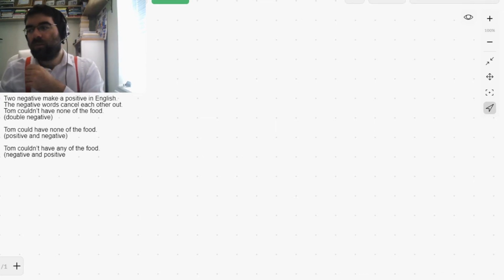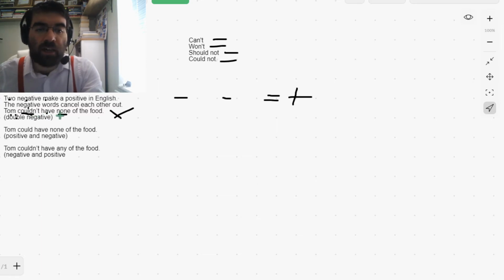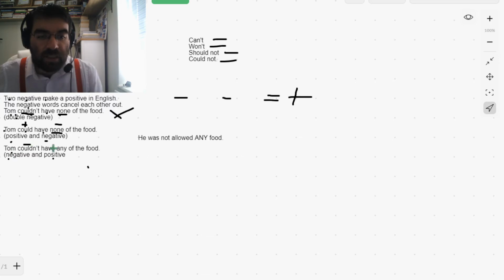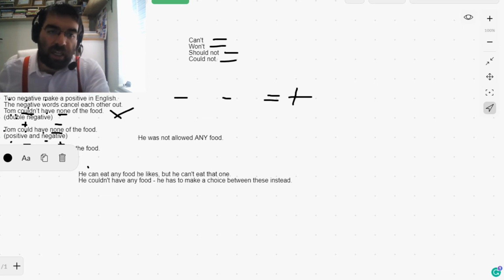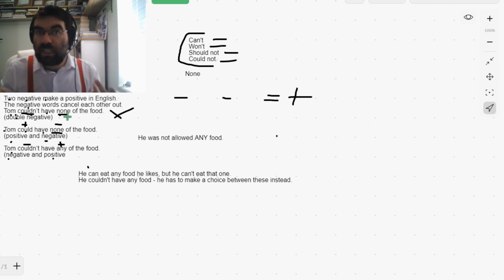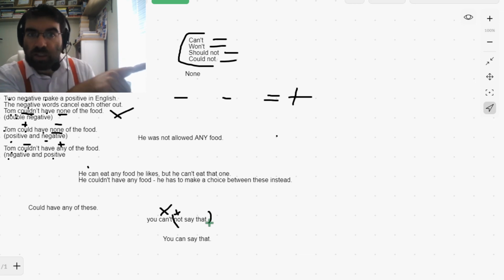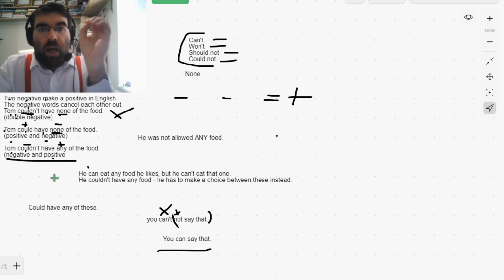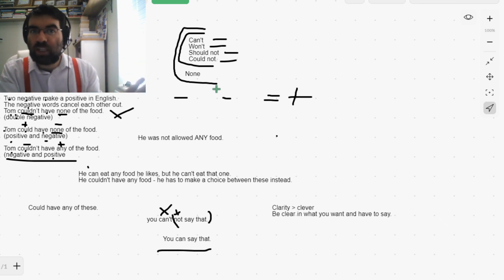How to Avoid Double Negatives in English Language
Two negative make a positive in English.
The negative words cancel each other out.
Tom couldn’t have none of the food.
(double negative)

Tom could have none of the food.
(positive and negative)

Tom couldn’t have any of the food.
(negative and positive)